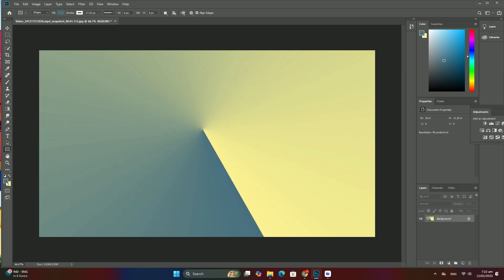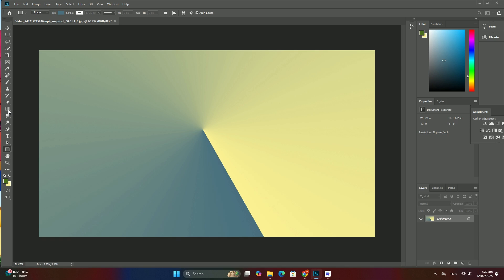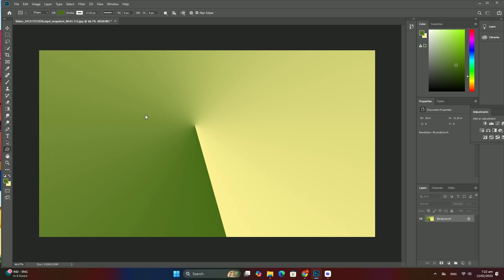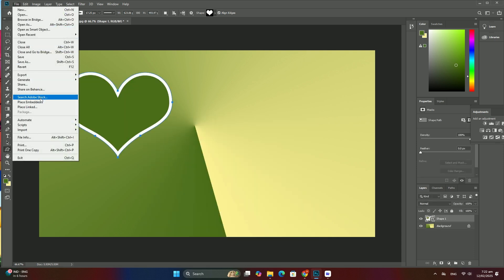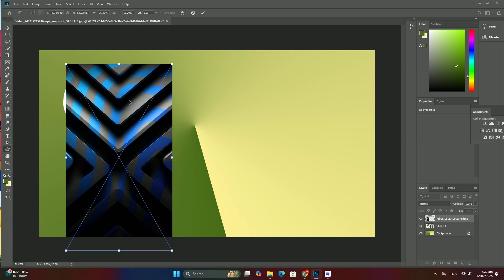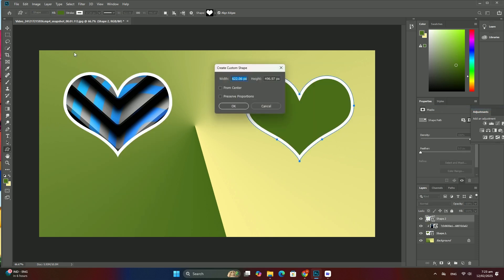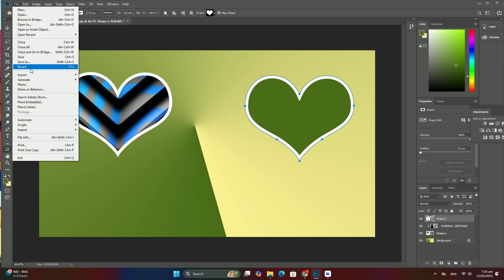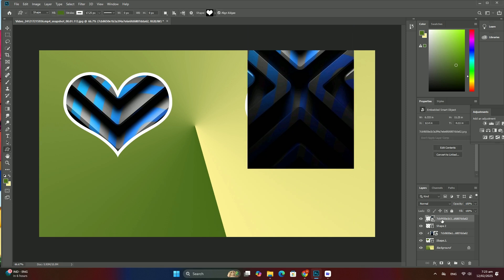Photoshop でサムネイルをデザインするためのベスト プラクティスは何ですか? SDC編集CC 38A3201F＃1509